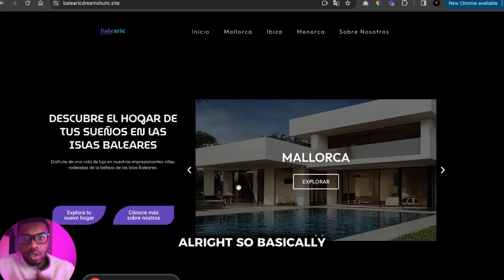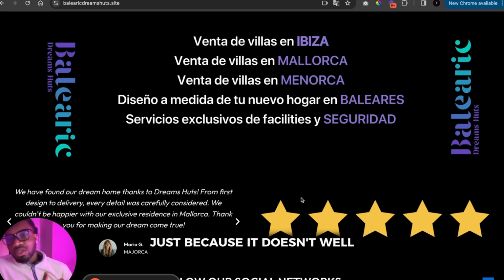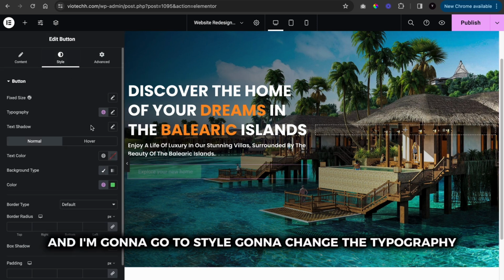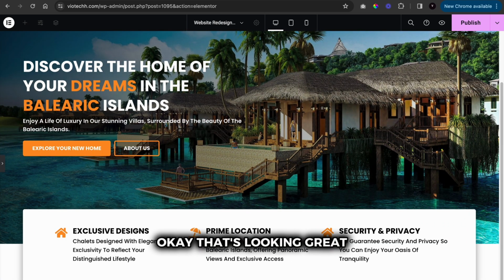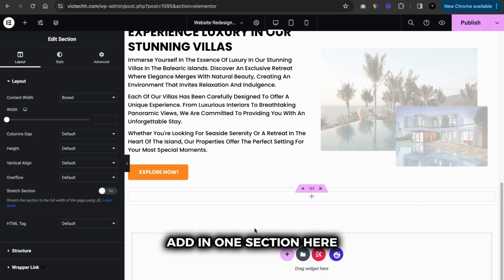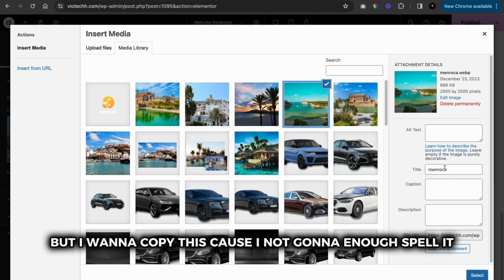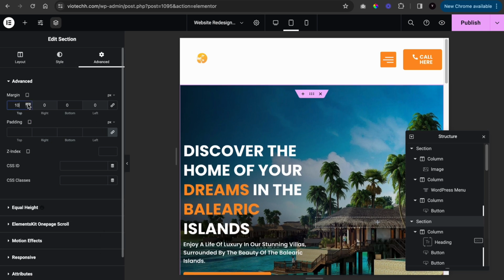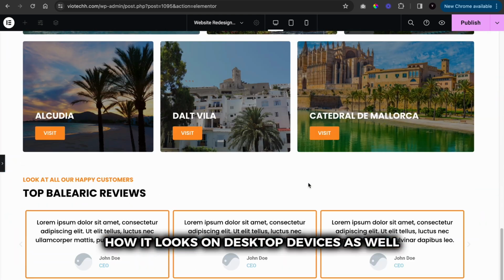Reviewing And Redesigning A Subscribers Website With Elementor.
Website Assessment: We'll start by carefully analyzing our subscriber's current website layout, functionality, and overall user experience. This step is crucial to understand the areas that need improvement and to set the stage for a stunning redesign.

🛠️ Elementor Unleashed: Get ready for some serious design wizardry! We'll harness the full potential of Elementor, showcasing its drag-and-drop capabilities, advanced styling options, and the seamless integration of essential plugins.

💡 Pro Tips & Tricks: Throughout the redesign process, we'll share insider tips and tricks to make your websites not only visually appealing but also highly functional. From optimizing images to creating eye-catching call-to-action buttons, we've got you covered!

🔄 Before & After: Witness the incredible transformation as we compare the original website with the newly redesigned masterpiece. The side-by-side comparison will highlight the significant improvements made and inspire you to take your website to the next level.

👨‍💻 Subscriber Interaction: We value our subscribers, and this video is a celebration of your trust in us. We'll address questions, comments, and suggestions from our subscriber, ensuring that their vision is not only met but exceeded.